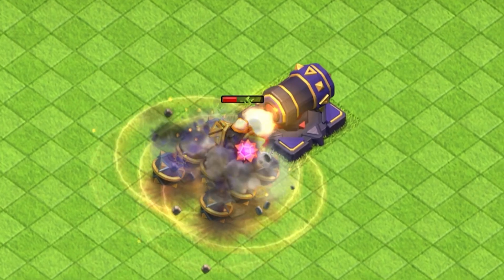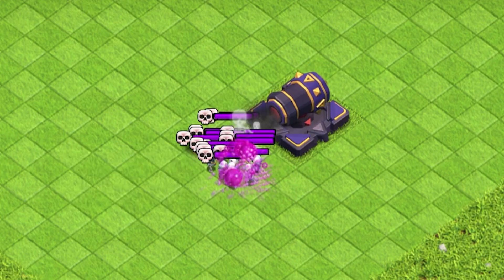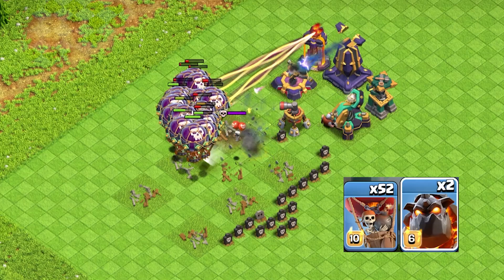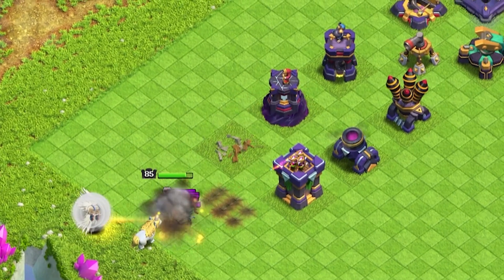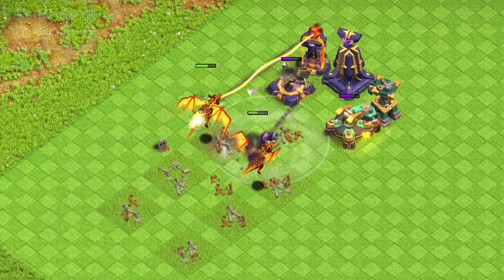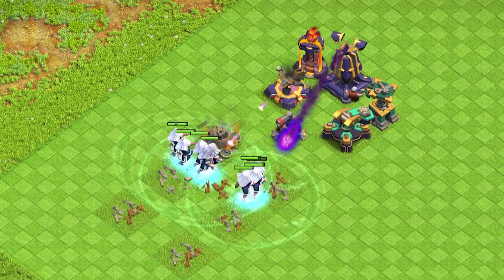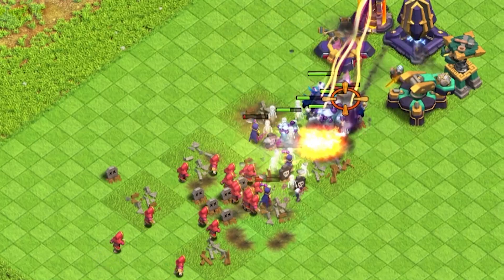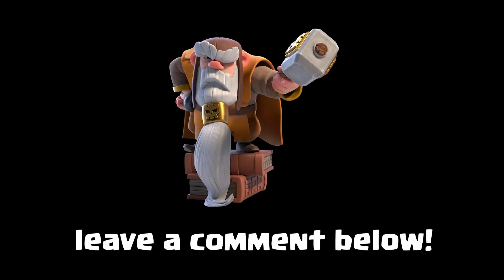With Traps VS No Traps | Clash of Clans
Do all those traps that we keep upgrading really matter in Clash of Clans? We all know they can do a little bit of damage to our attacker, but is that really impactful? Do these little damages really bring meaningful change to the outcome of the battle? When combined with defense firepower do these traps really matter? Today we gonna find out if traps in Clash of Clans is really something. We'll see how this defense formation perform when we installed our trap vs when we remove the traps and see the difference. Is trap really worth it? Let's see!